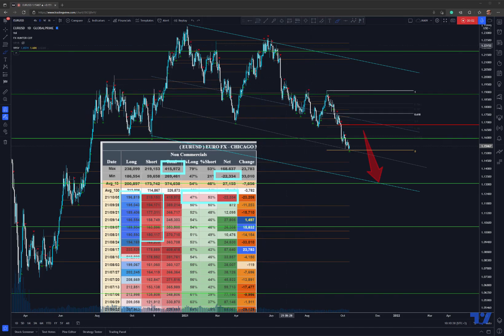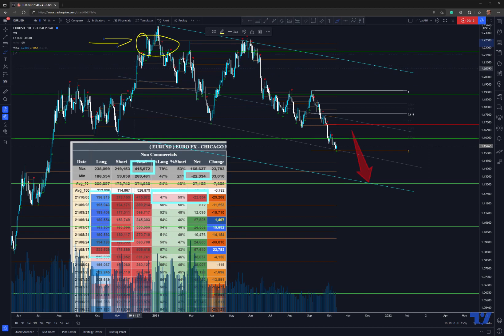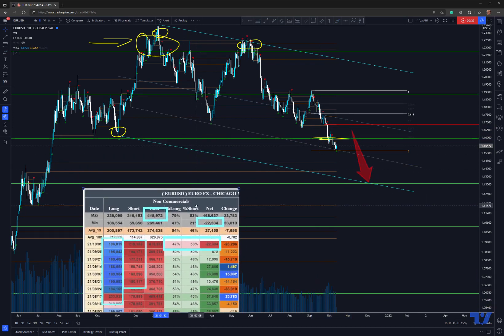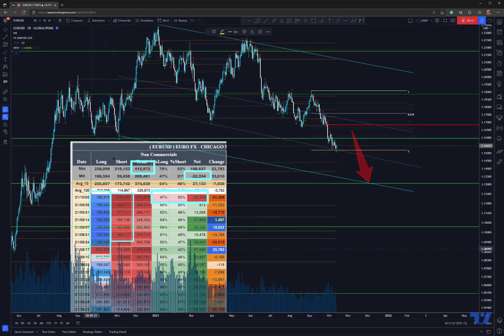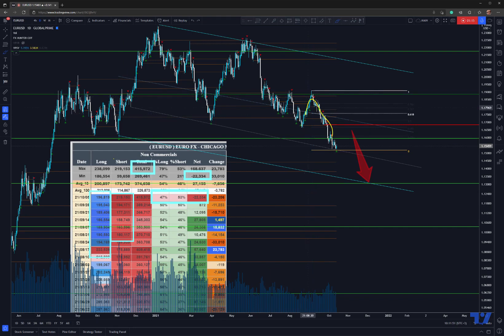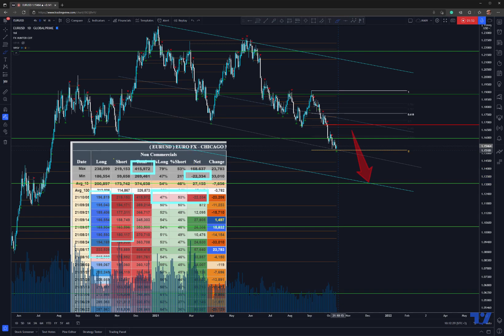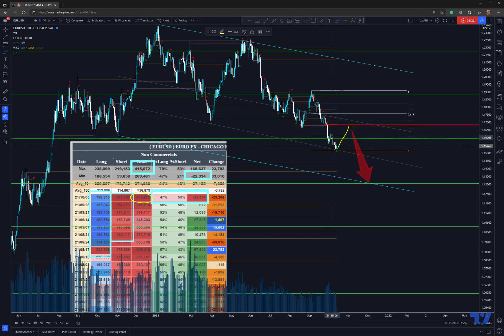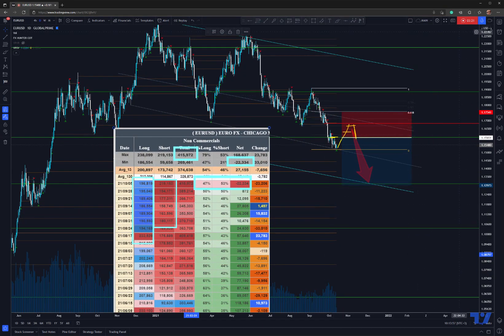EURUSD could drop to the 1.13 level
I'm already in the short with 1/3 of the position if the price will make a pullback I will add more bombs. Banks are heavily exposed to the shorts, but they reached 415K of total volume so I think they will take out some profit before they push the price down again. It could make a pullback which can give us a nice opportunity for the shorts. Target is 1.13.
Note this will not happen in a week it's for a month, even more, to sit in a trade.
Dave

If you want to copy my trades open the account with one of my partner brokers and notify me via email we will add you to the receivers list. Copytrading is available from $500.